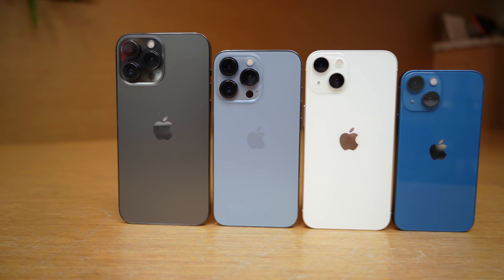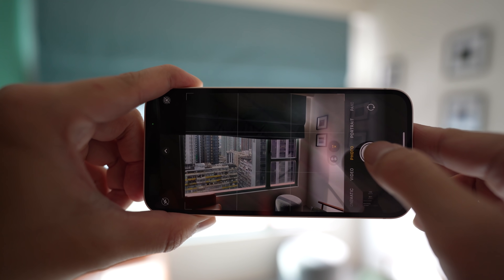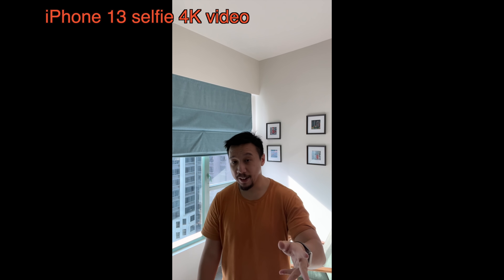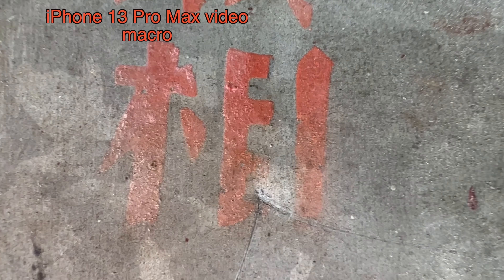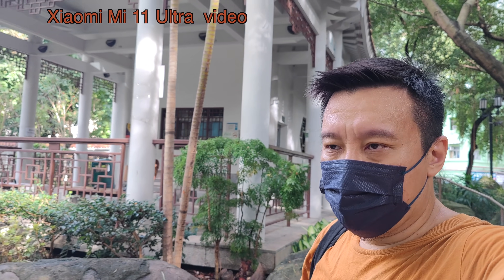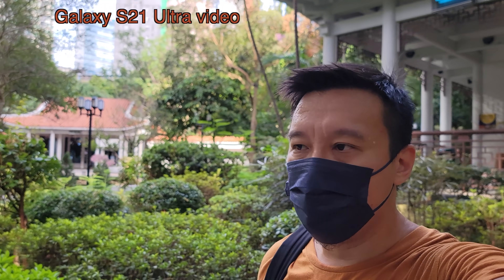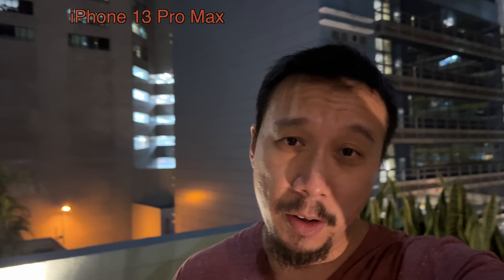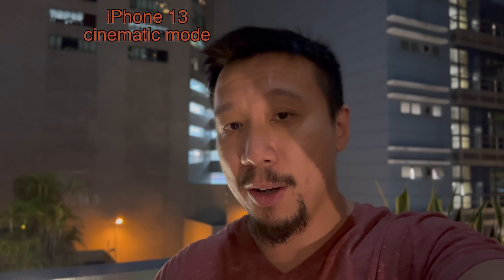Camera Shootout: iPhone 13 Pro vs Xiaomi Mi 11 Ultra vs Galaxy S21 Ultra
I took the iPhone 13 Pro Max, iPhone 13, Xiaomi Mi 11 Ultra and Samsung Galaxy S21 Ultra for an afternoon and evening shooting session.

TIME CODES:
0:00 - intro
1:40 - iPhone 13 Pro Max test against backlight
1:53 - iPhone 13 test against backlight
2:05 - Xiaomi Mi 11 Ultra test against backlight
2:13 - Galaxy S21 Ultra test against backlight
2:32 - iPhone 13 Pro Max zoom test
3:02 - Xiaomi Mi 11 Ultra zoom test
3:13 - Galaxy S21 Ultra zoom test
3:27 - iPhone 13 Pro Max selfie video test
4:33 - Xiaomi Mi 11 Ultra selfie video test
4:57 - general camera test
9:41 - low night video test